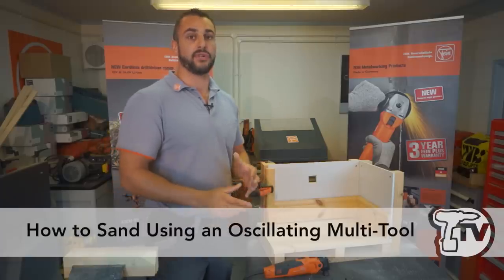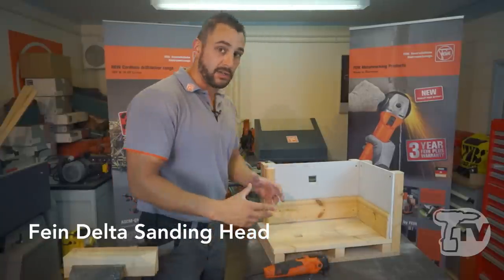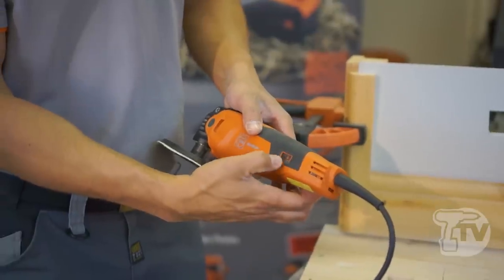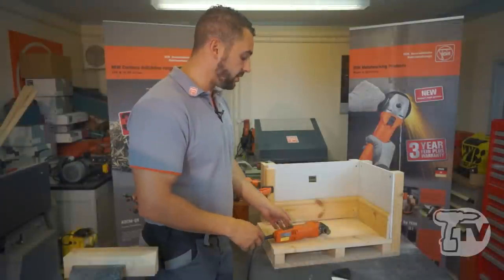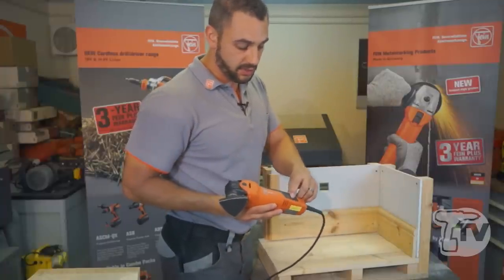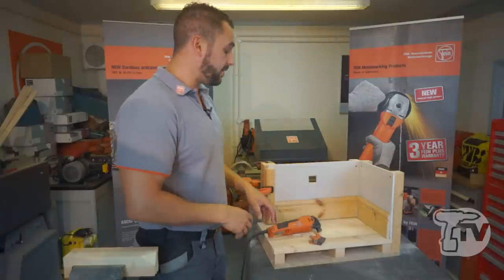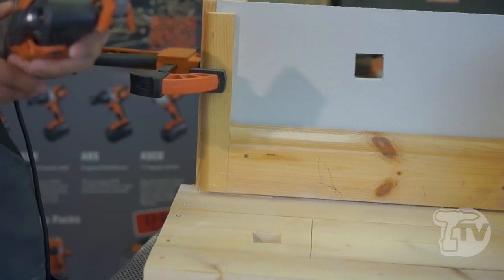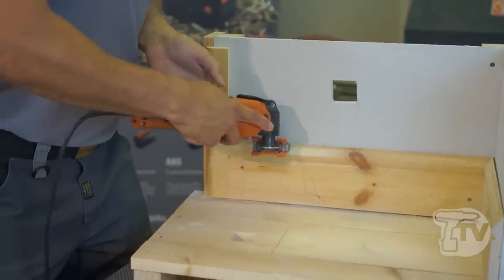How to Sand Using an Oscillating Multi-Tool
We use Fein's Multimaster and sanding pads/heads to show you the best ways to sand using an oscillating multi-tool. These tips apply whether you're using a Makita, Bosch or DeWALT oscillating tool.